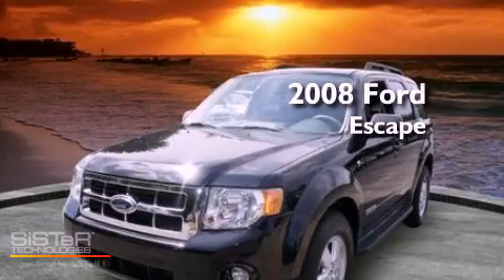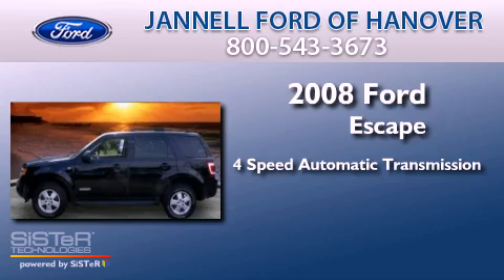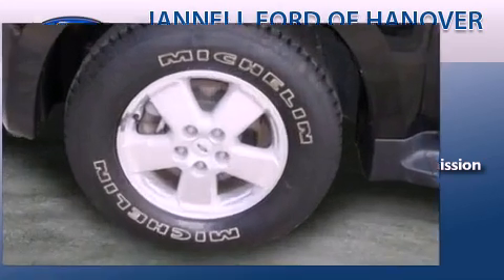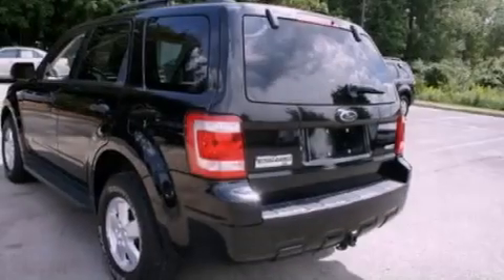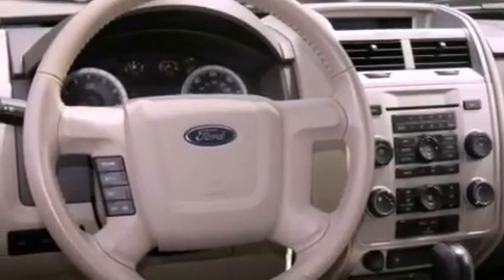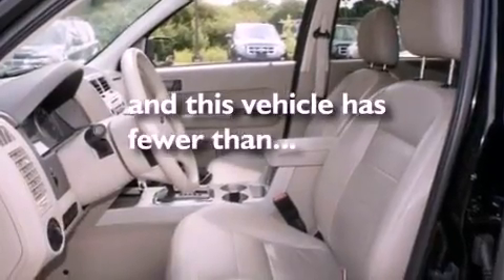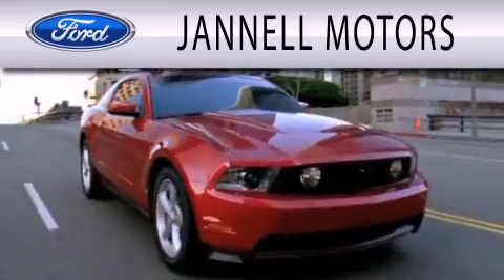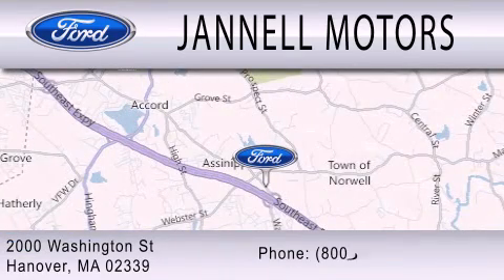2008 Ford Escape Hanover MA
Year : 2008
 Make : Ford
 Model : Escape
 Engine : 3.0L V6 24V MPFI DOHC
 Trans . : 4-SPEED AUTOMATIC
 Exterior : BLACK
 Miles : 57,767
 Interior : CAMEL
 Stock : A15339